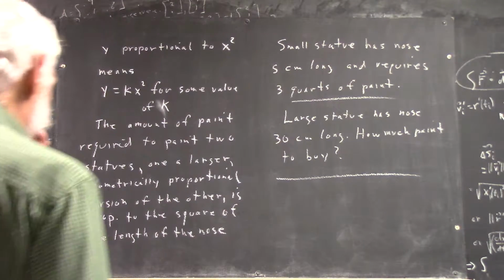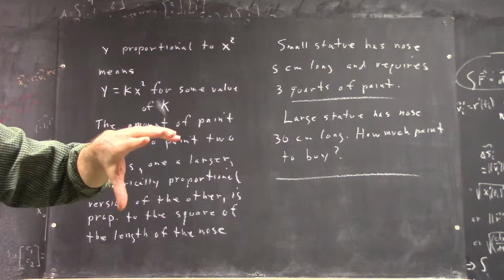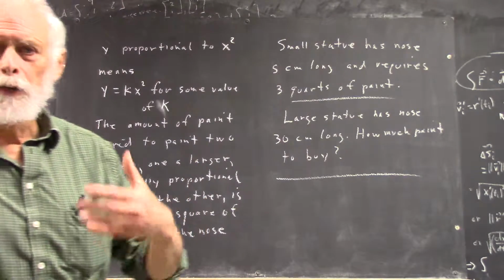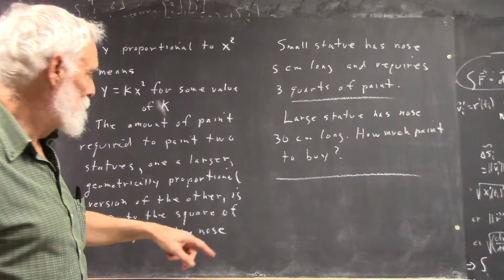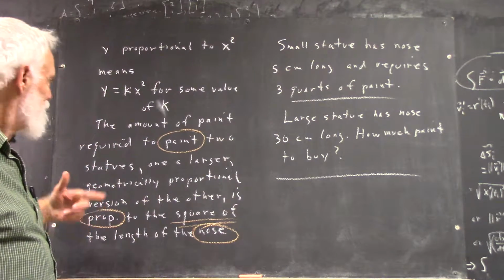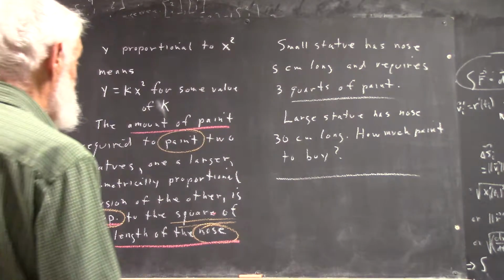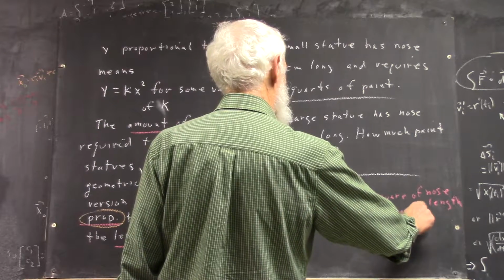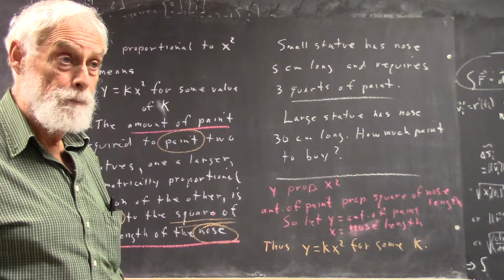dagpc 3630 reasoning out and setting up the statue proportionality 6